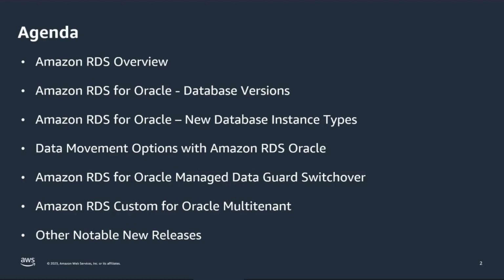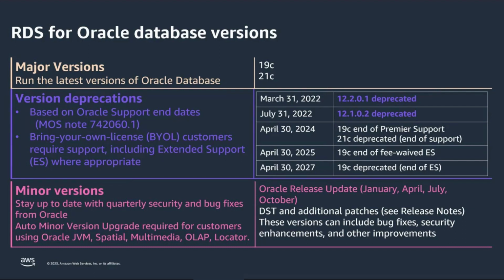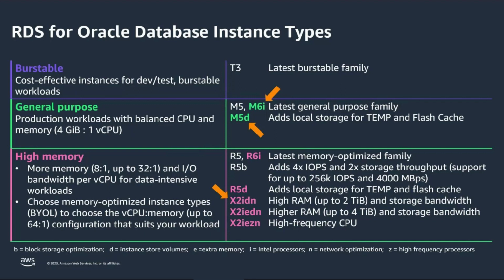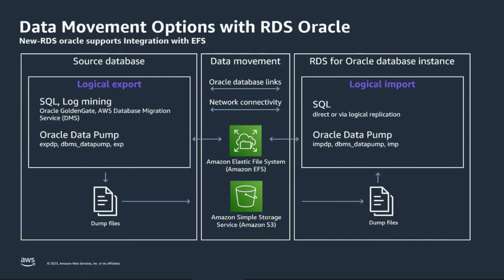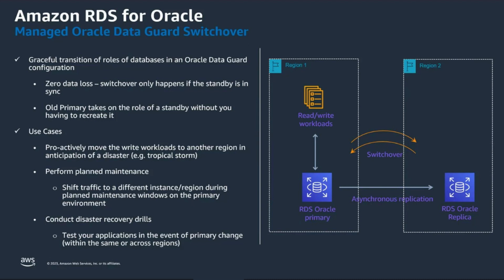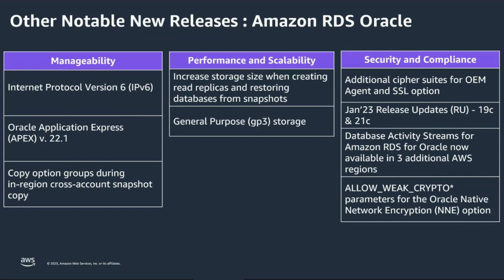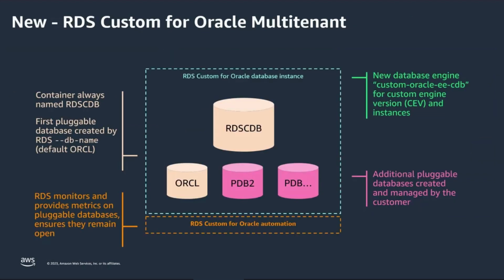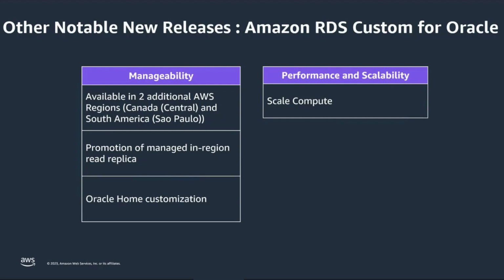What’s new in Amazon RDS for Oracle | Amazon Web Services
Our objective for this session is to share valuable insights into the new features of Amazon RDS as well as RDS Custom for Oracle, to help you stay up-to-date with them. These include new Instance Types in RDS Oracle, new features around data movement, replicas, multi-tenant, and other notable new features.

Try these new Amazon RDS oracle features in your AWS environment to achieve benefits offered by them. URL (blogs, docs, etc.):